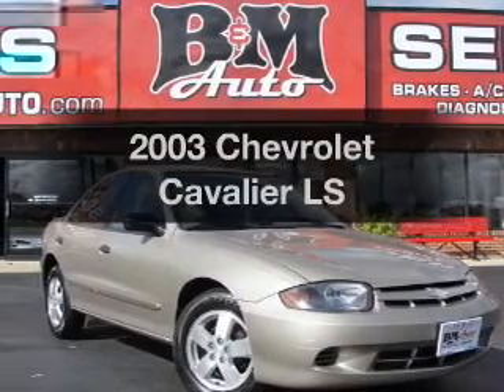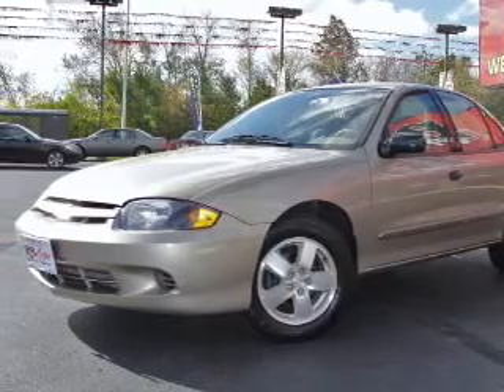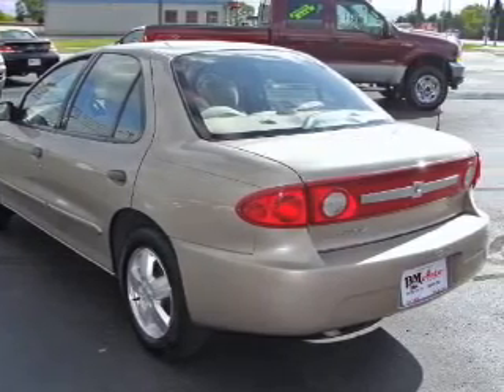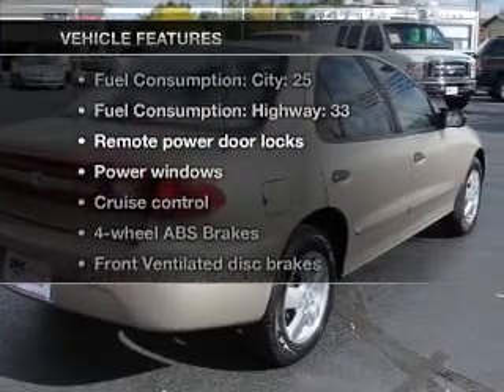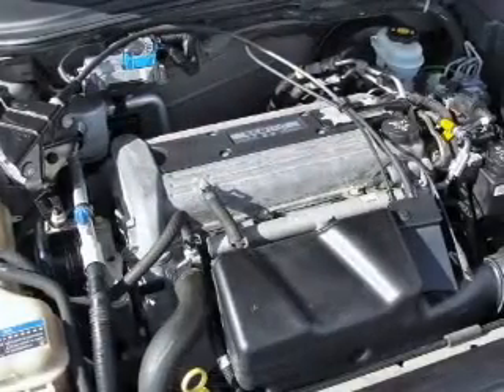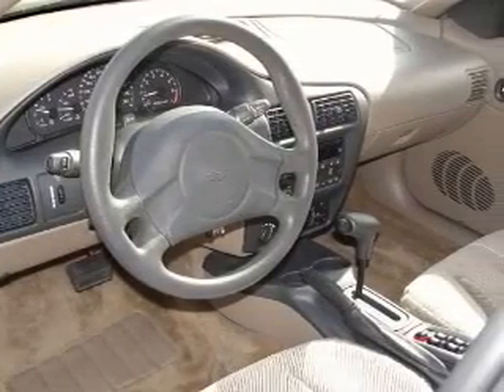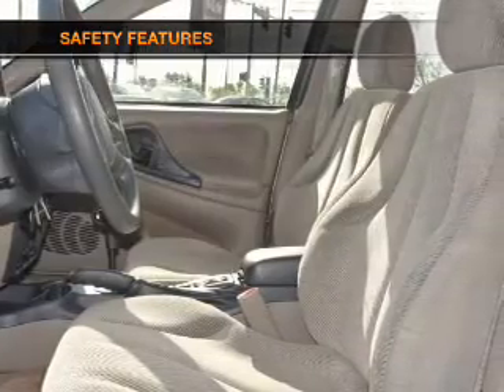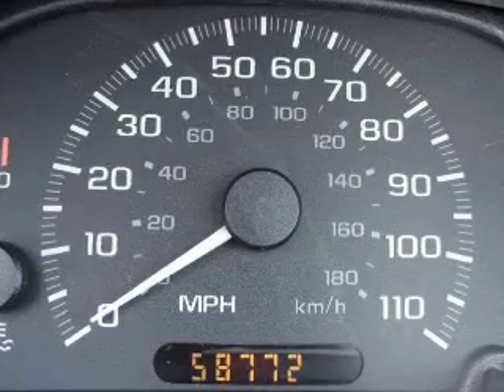2003 Chevrolet Cavalier - Oak Forest IL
Year: 2003
Make: Chevrolet
Model: Cavalier
Trim: LS
Engine: 2.2 liter inline 4 cylinder 16 valve
Transmission: Automatic
Color: Tan
Mileage: 58772
Address:
6100 W 159th St